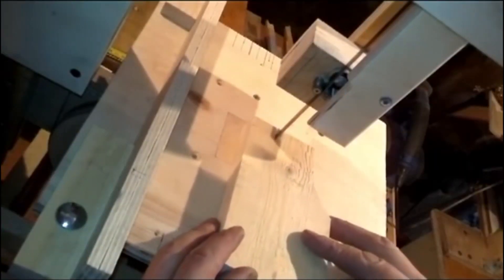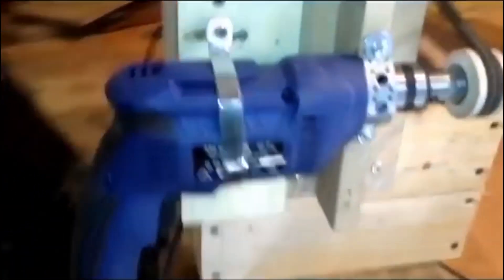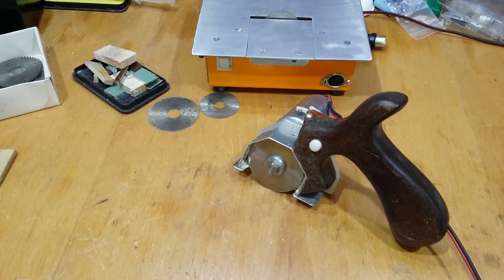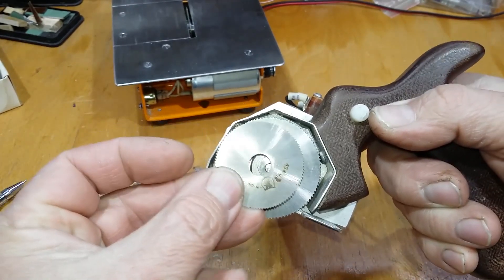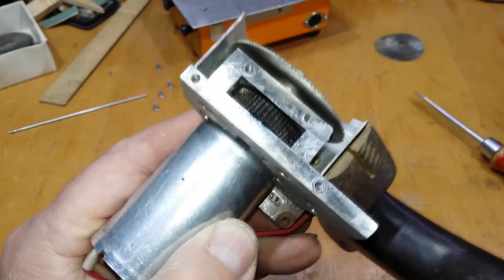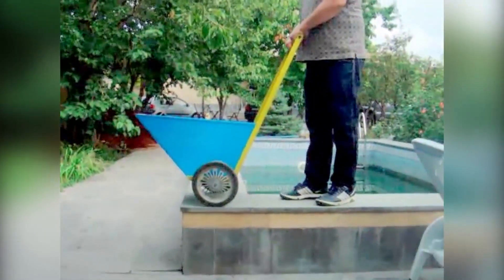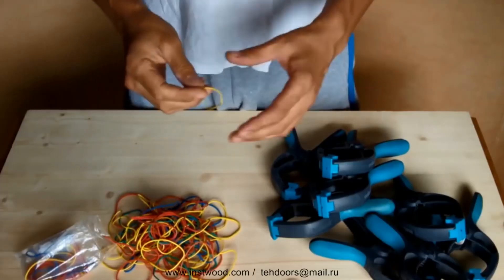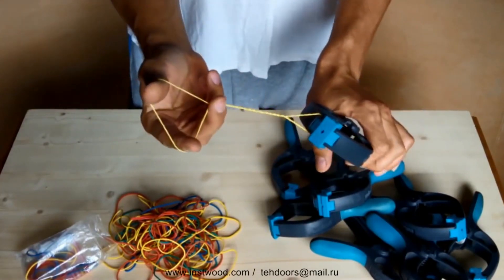6 INVENTIONS THAT WILL BLOW YOUR MIND.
Full video links